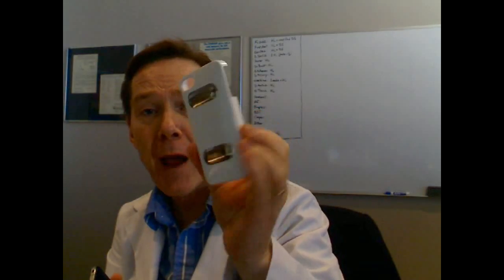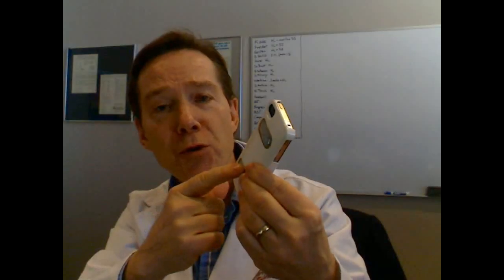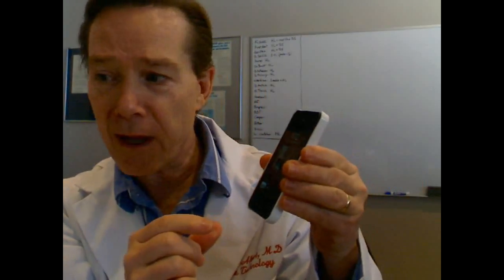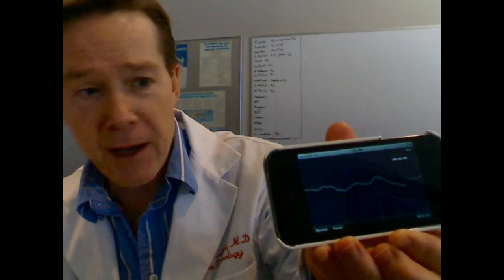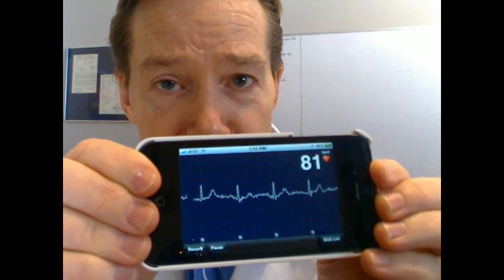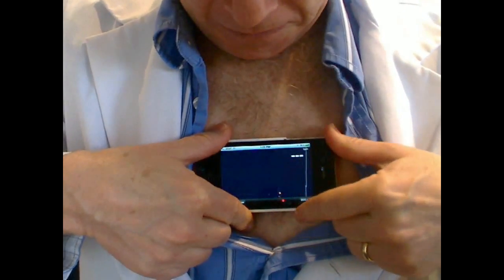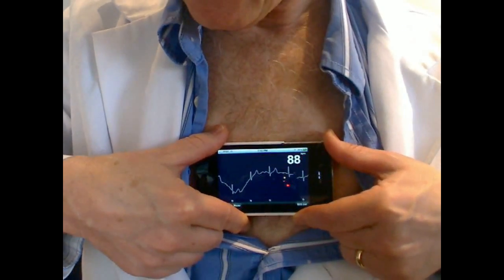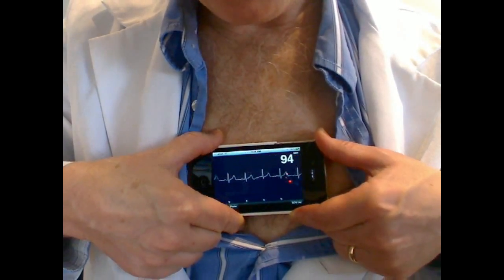AliveCor - How It All Started - The Original Dr. Dave iPhone ECG Video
YouTube video presented by Dr. Dave Albert in December 2010 introducing the first prototype of the AliveCor Heart Monitor.

The AliveCor Heart Monitor is available to medical professionals and patients in the U.S., U.K. and Ireland and health conscious individuals in the U.K. and Ireland  to record, display, store, and transfer single-channel electrocardiogram (ECG) rhythms.

The device is FDA-cleared and CE-marked and currently available for sale in the US, UK and Ireland at AliveCor.com.